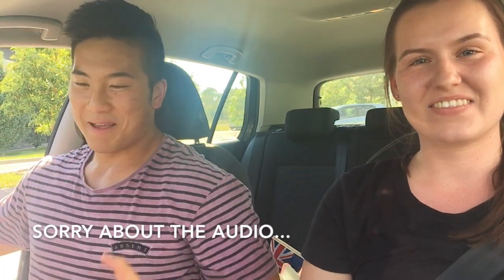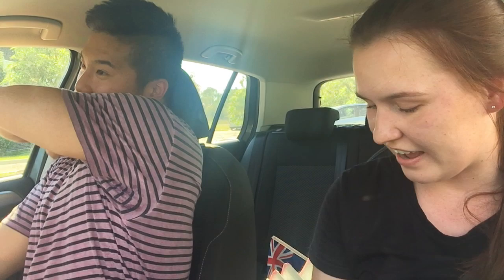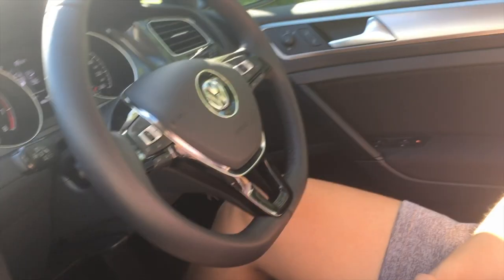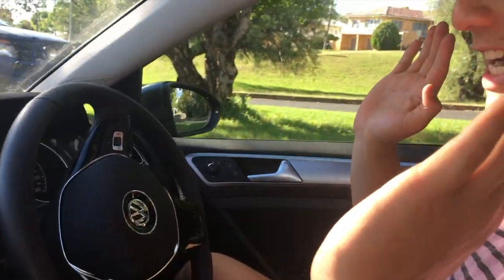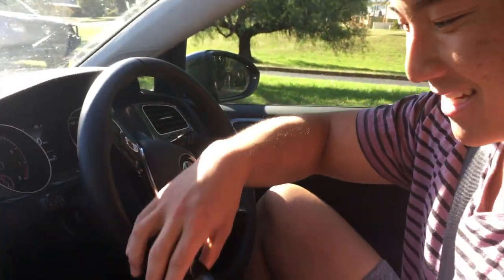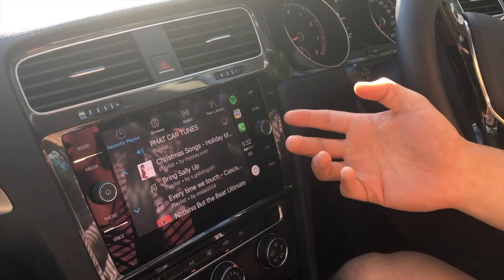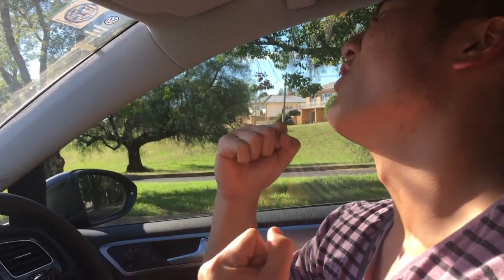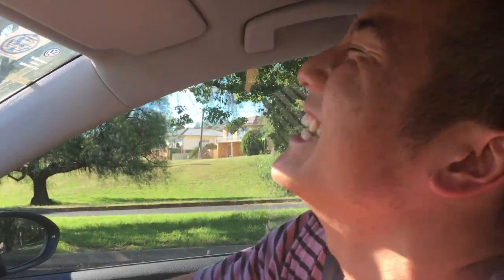DRIVING MY DREAM CAR (2017 VW GOLF)